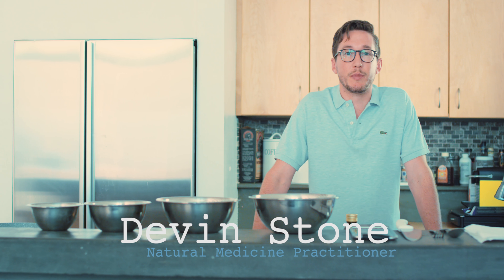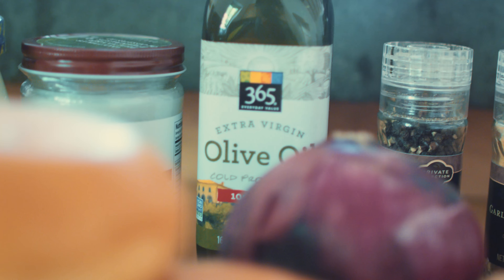Grass Fed Bison Burger with Chipotle Aioli by Stone Natural Medicine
Devin Stone, HHP AMP makes a Grass Fed Bison Burger with Chipotle Aioli by Stone Natural Medicine

Bison is a lean meet high in CLA which can actually help burn fat!

Recipe is as follows: